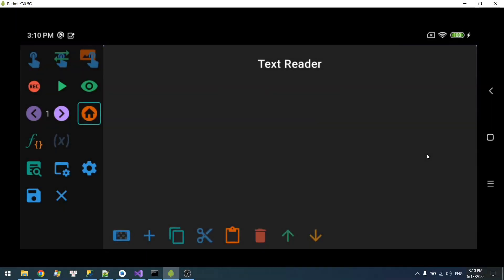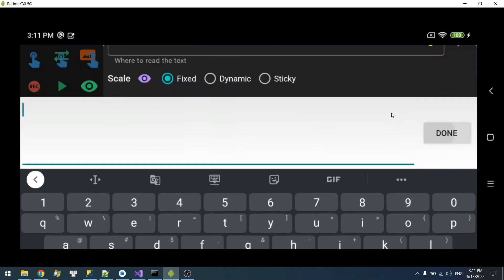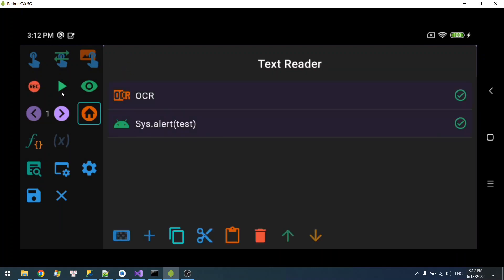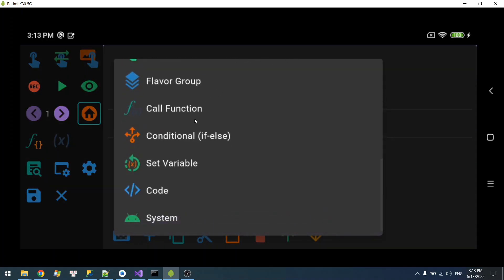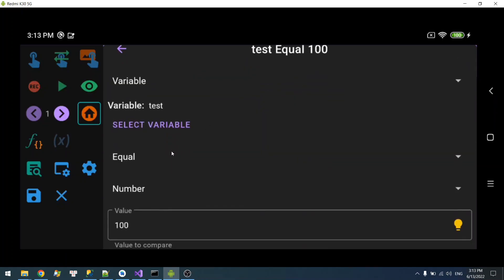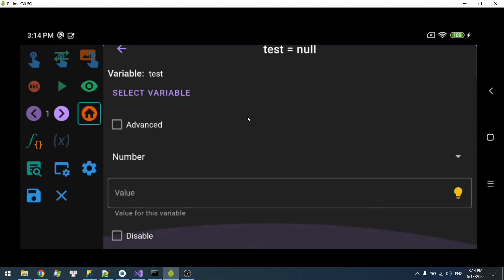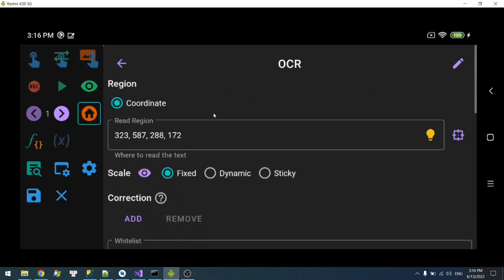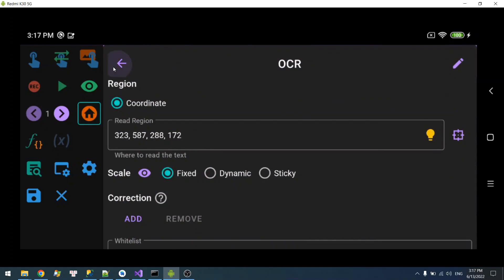Macrorify Showcase 1.4.0 - Text Reader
Showcase the new Text Reader feature. Read text into a variable

❓ What is Macrorify?
Macrorify is the new Auto Clicker that focus on Image Detection/Text Recognition. All kind of clicks are supported, 10 fingers gesture, record and replay that can be edited, mixed and matched freely. It also has a built-in Macro Store that you can upload your creation and of cource download macro made by other users